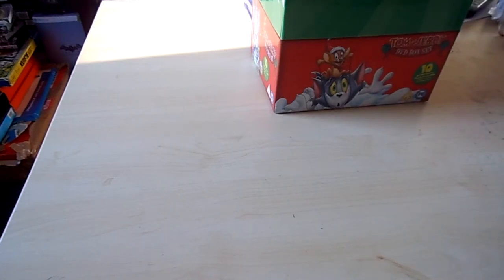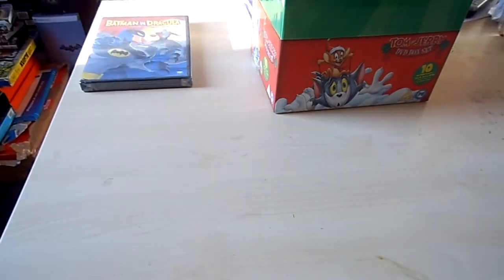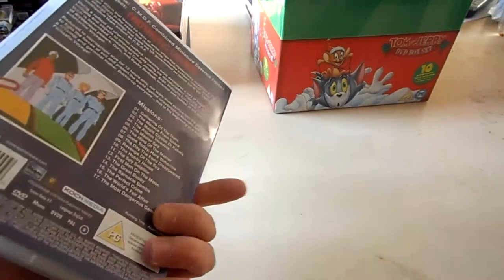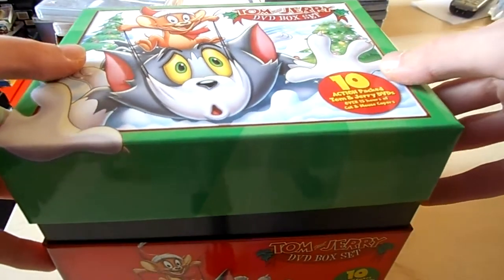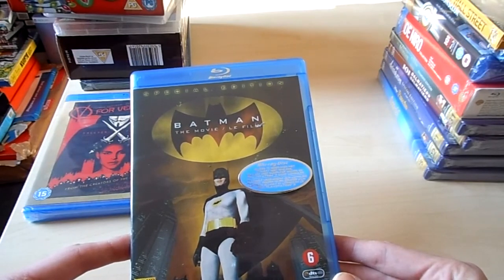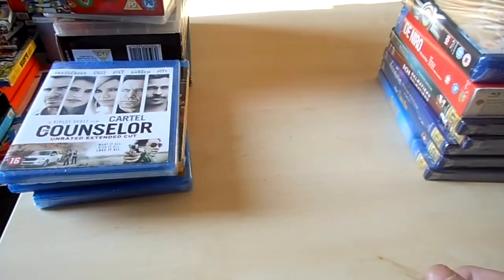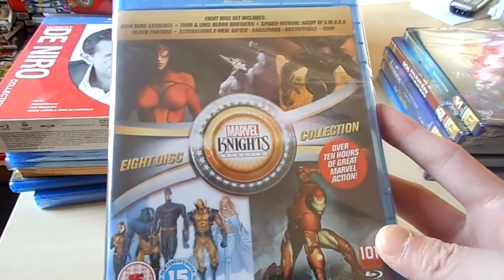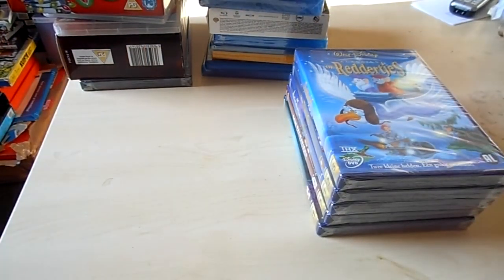Video Game Pickups #14 - Happy Birthday!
Last week i turned 28 and i didn't bought a lot of stuff, but some decent movies and some Disney cartoons!